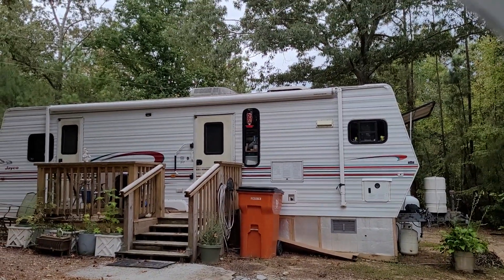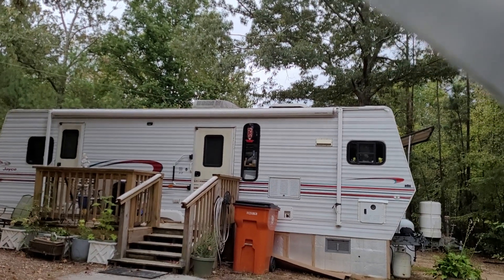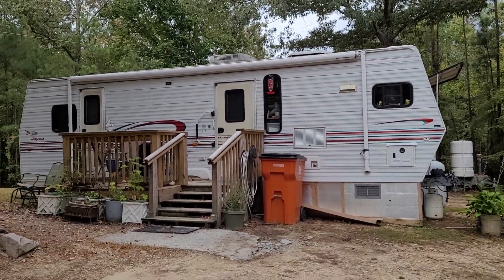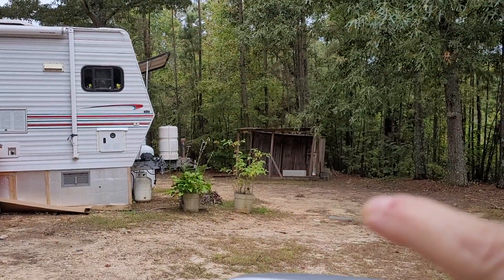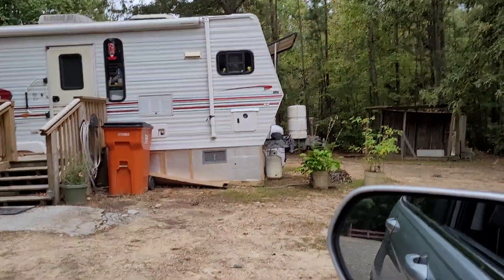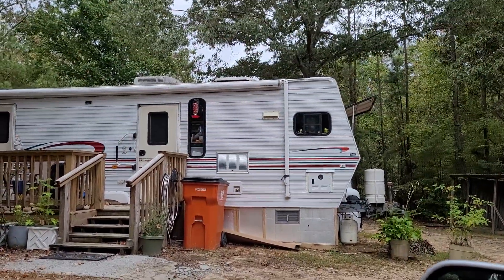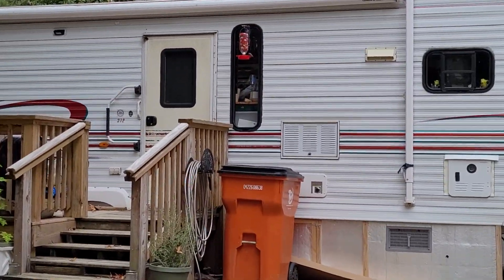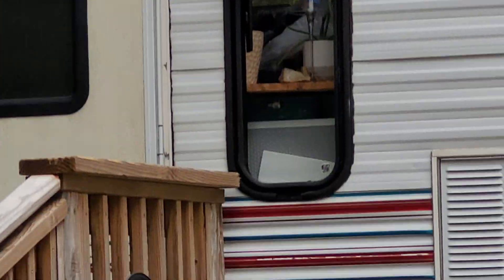Looking new - Exterior update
Little Home nice and clean, looking new again.